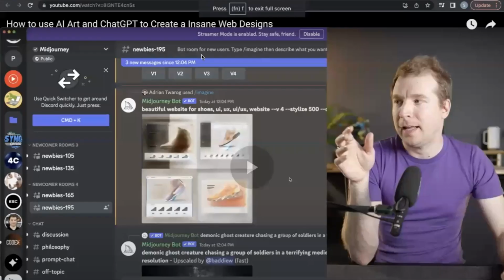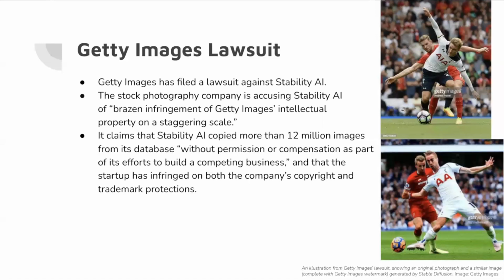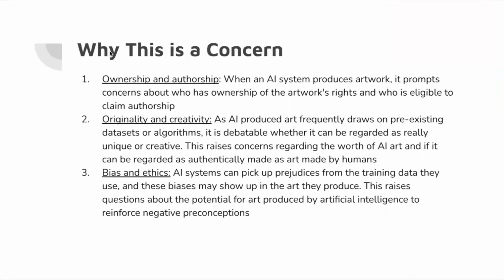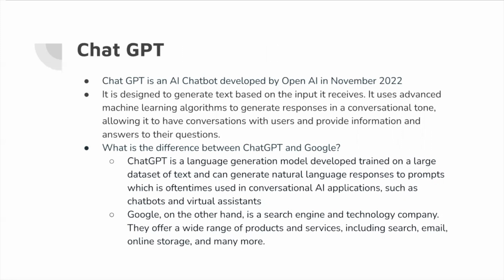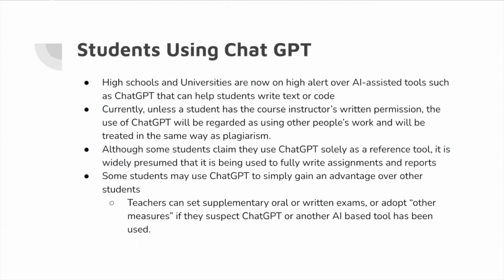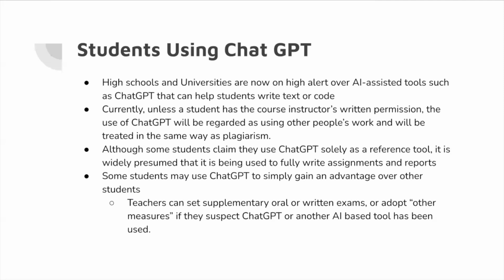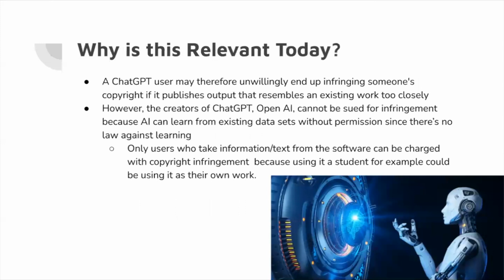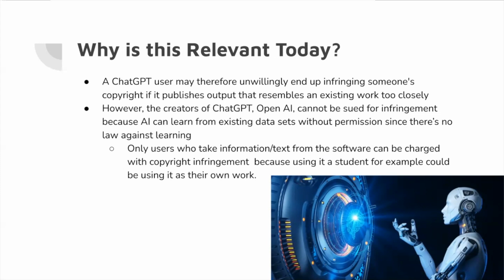The Growing Connection Between AI and Copyright infringement Part 2/3